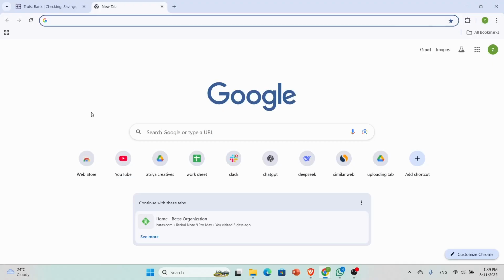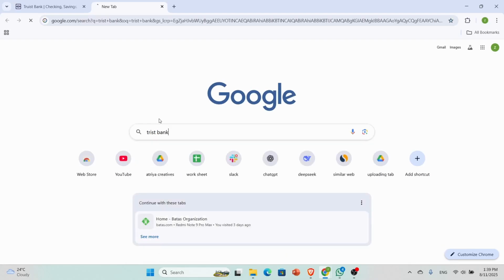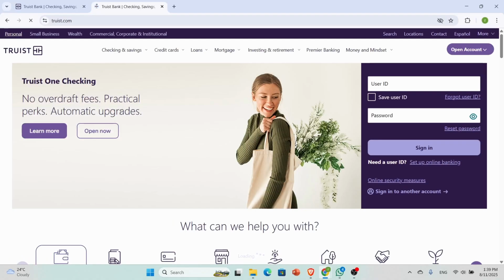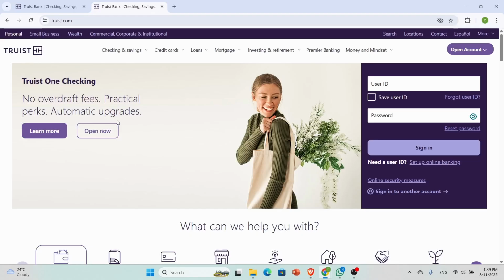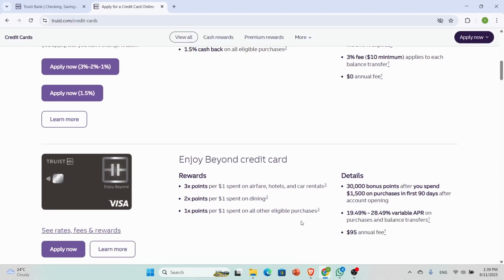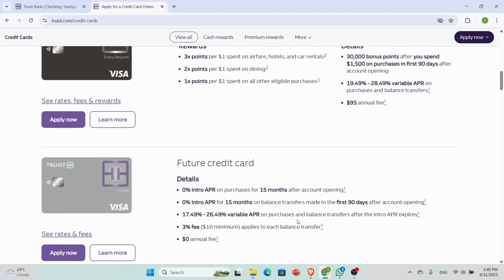How to Set Up Card Controls and Spending Limits on Truist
How to Set Up Card Controls and Spending Limits on Truist (2025)! Want to manage your debit or credit card better by setting controls and spending limits? This video will guide you through the steps on how to set up card controls and spending limits quickly and easily. Whether you're asking, "How do I set spending limits on my card?" or need help with enabling card controls, this tutorial has you covered. Learn the steps to manage your card security, track expenses, and stay in control of your spending. Watch now to see how you can set up card controls and spending limits today!

Timestamps:

00:00 How to Set Up Card Controls and Spending Limits
00:10 How Do I Set Spending Limits on My Card?